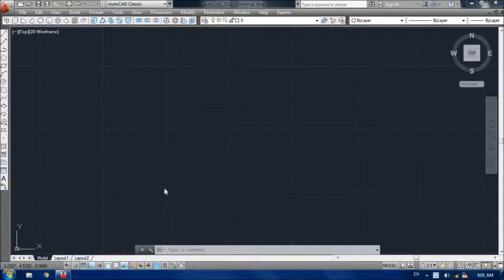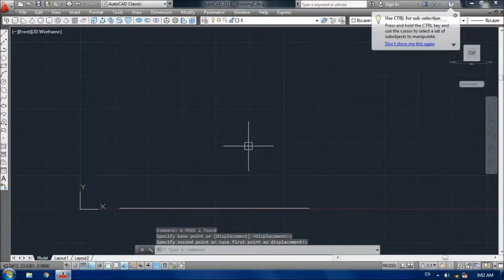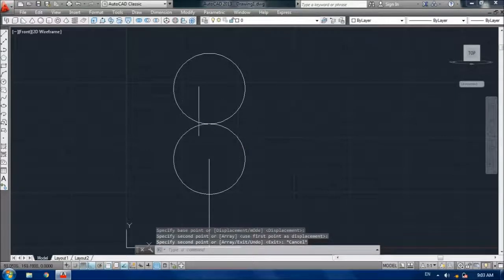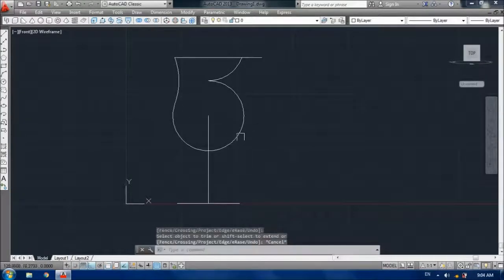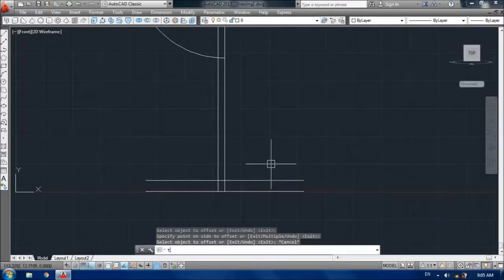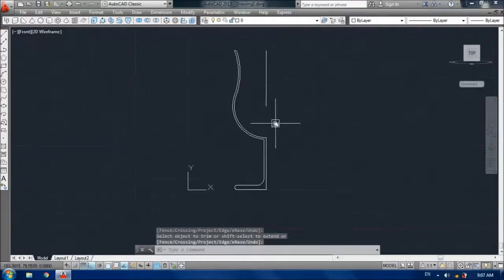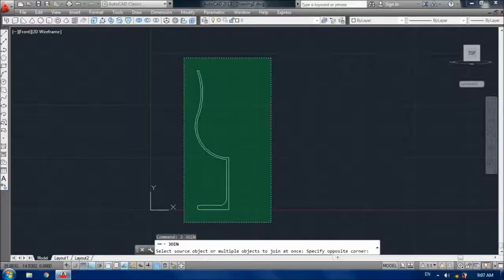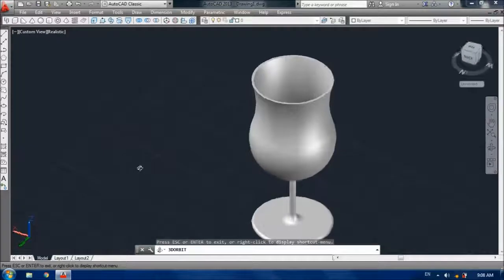WINE GLASS | AUTOCAD TUTORIAL